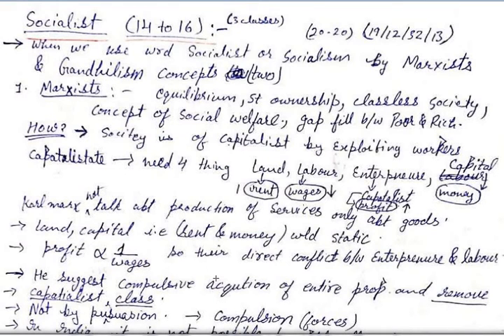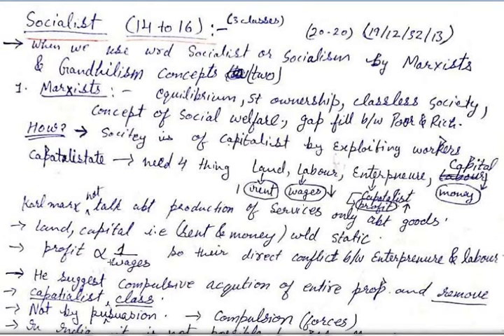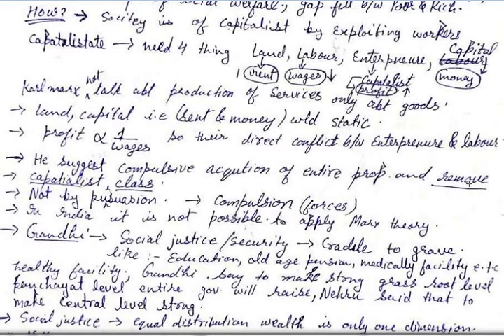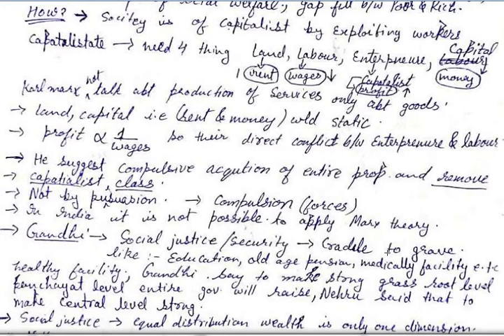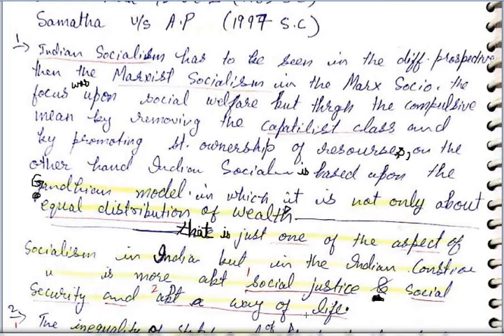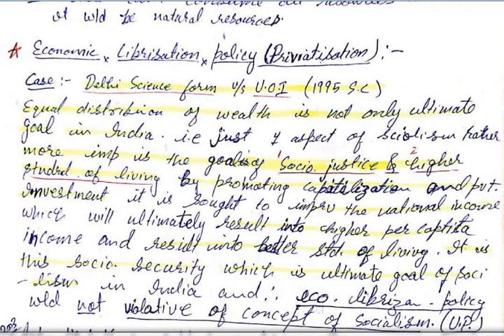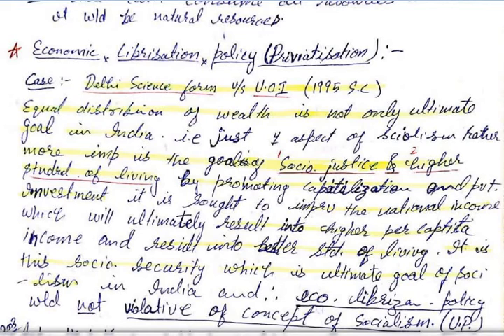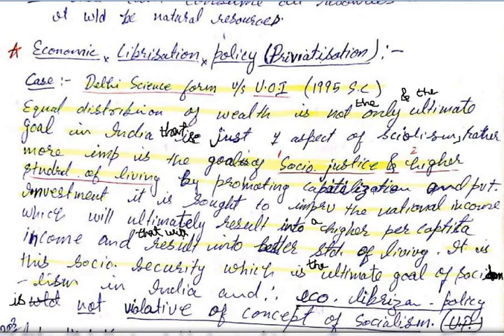constitution lecture 14 concept of socialism in india